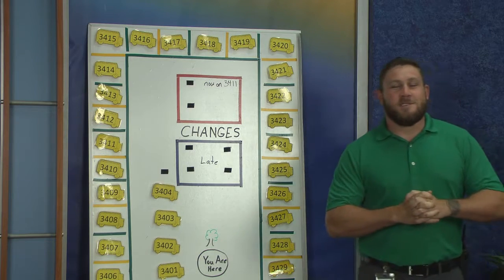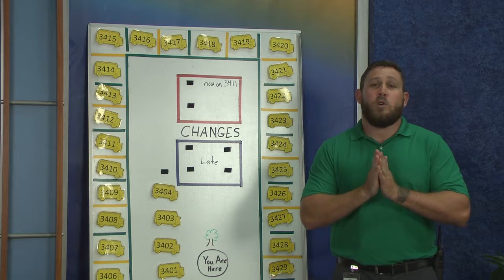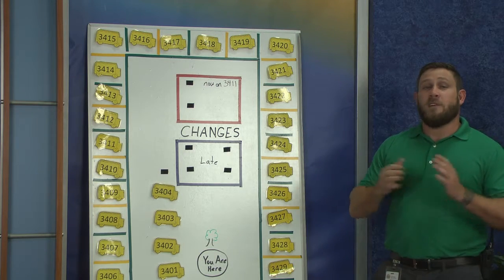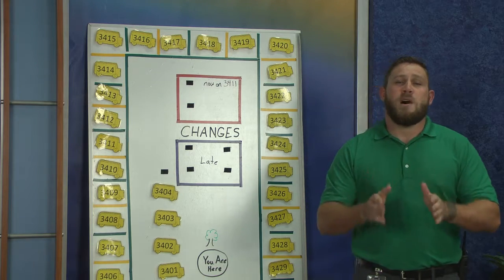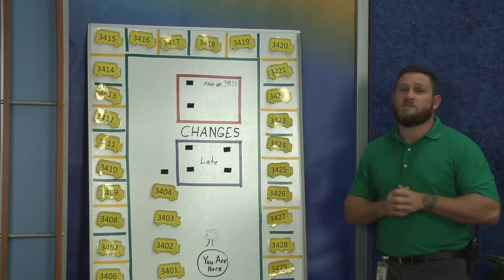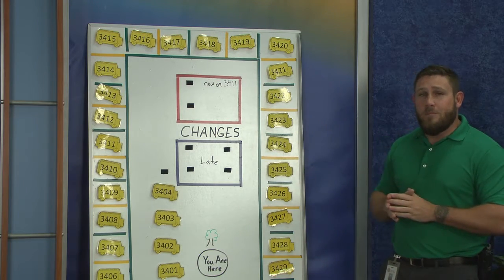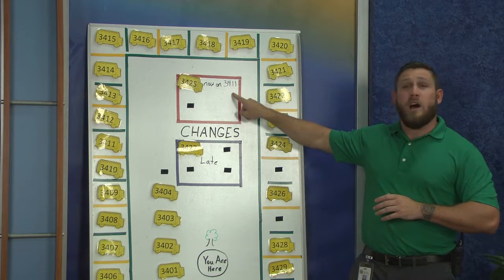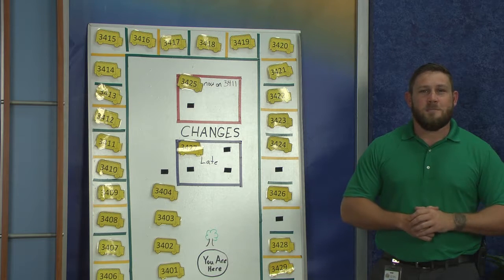NEWS SHOW0817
School News 0817